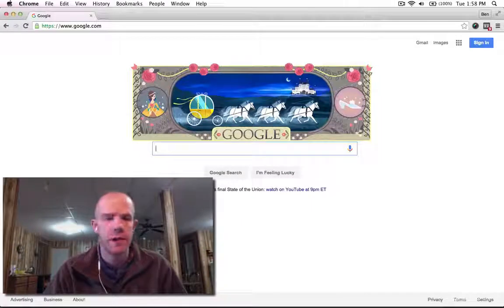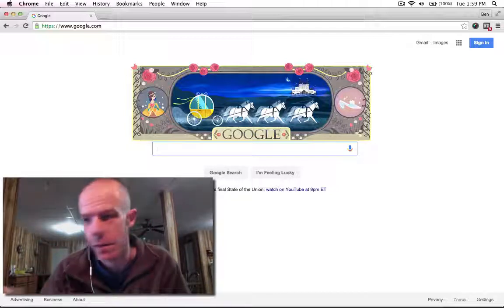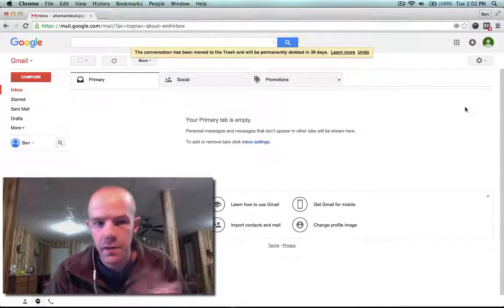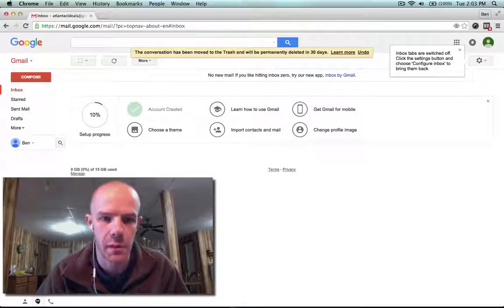How To Build A Craigslist Real Estate Lead Generating System : Set Up Your Google Account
How To Build A Craigslist Real Estate Lead Generating System
Automatically Screen Out The Junk And Get Only Leads From Highly Motivated Sellers